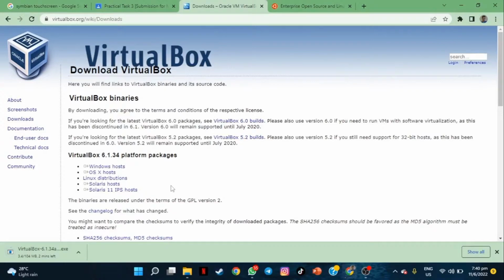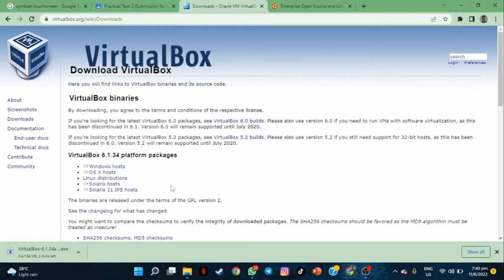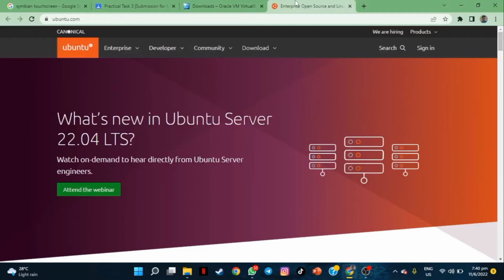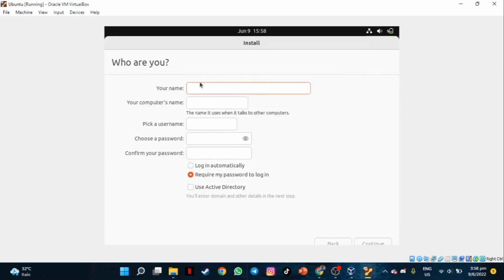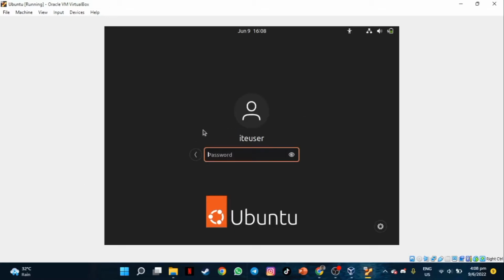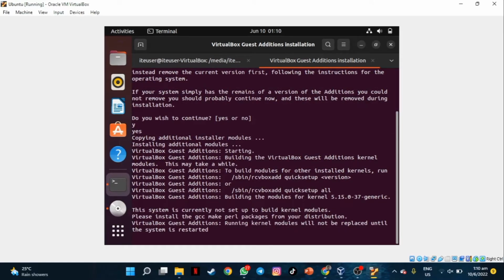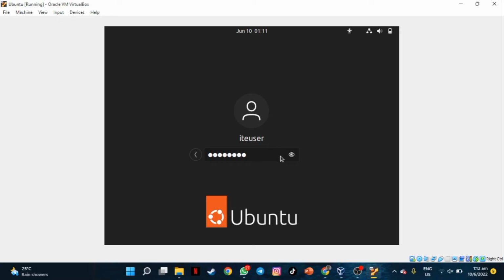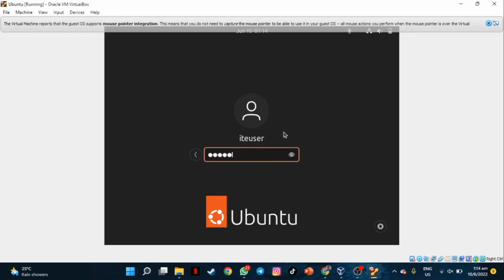ICS PRACTICAL TASK 3 ASSIGNMENT